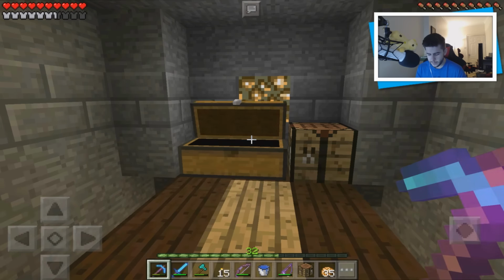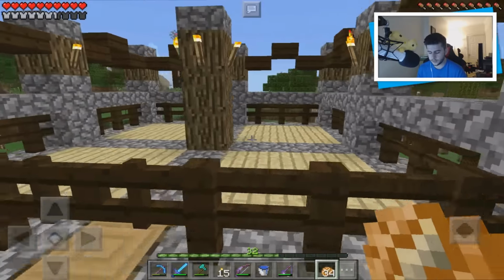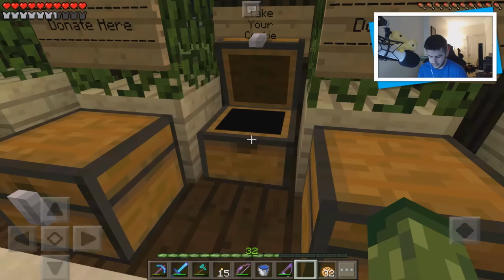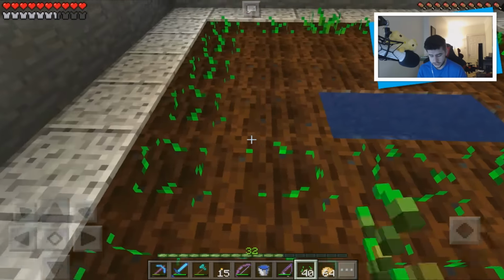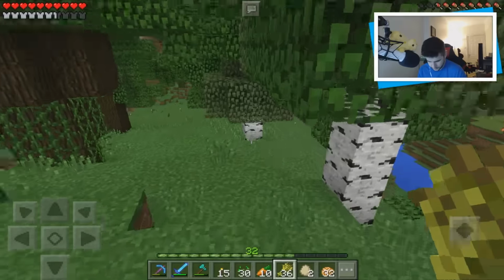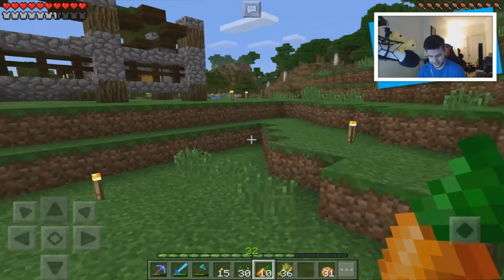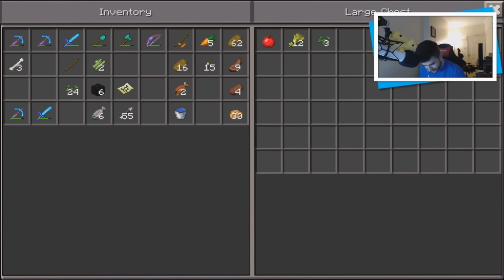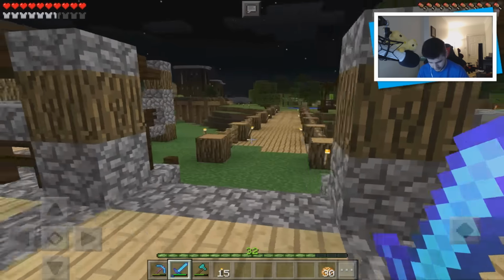MCPE 0.15.7 REALMS SMP EPISODE 26 - Animal Hunting Minecraft PE (Pocket Edition)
LIKE IF YOU ENJOY THIS SERIES!

► My Server: eckocraft.mcph.co
► FTB Server: ftbeckocraft.mcph.co

Woohoo it's Sunday which means SMP EPISODE!! Welcome back to episode 26 the episode where we go hunting for animals to put in the shelter.